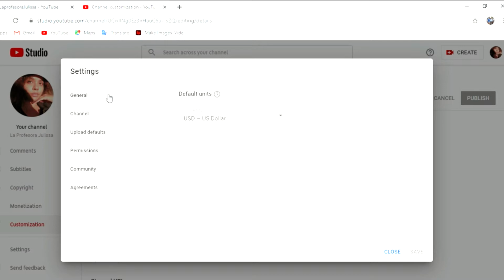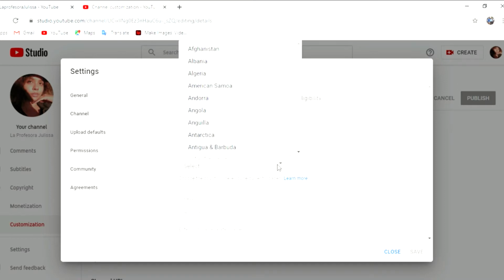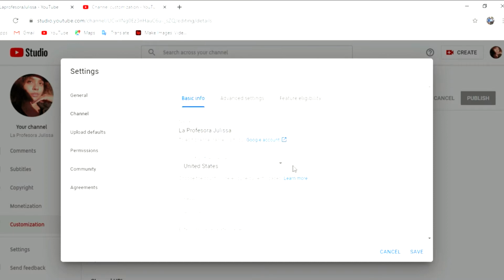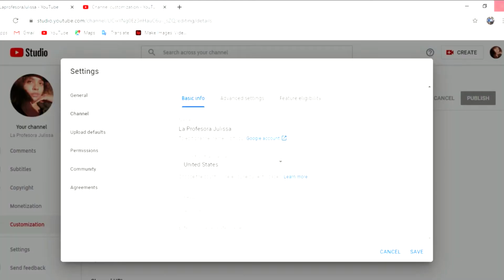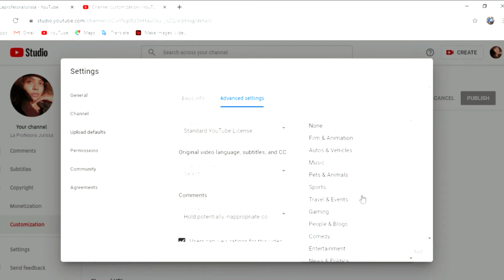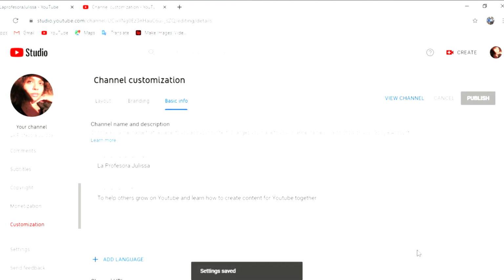HOW TO START A YOUTUBE CHANNEL: A STEP BY STEP GUIDE FOR BEGINNERS 2021// La Profesora Julissa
It's not easy to start a channel, but you have more resources today than ever before! How to start a YouTube channel for beginners in 2021 will help you over come the the first few steps and challenges of opening a YouTube channel in 2021. I made a new YouTube account for this video and hope this helps you in your success of becoming a full time Youtuber.

CAMERA GEAR USED:
SD card

Current subs:1